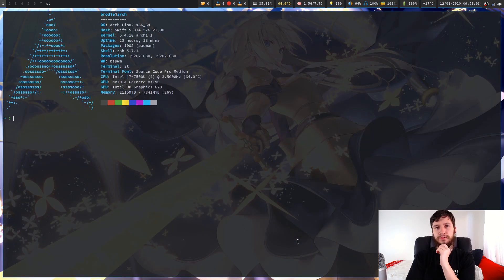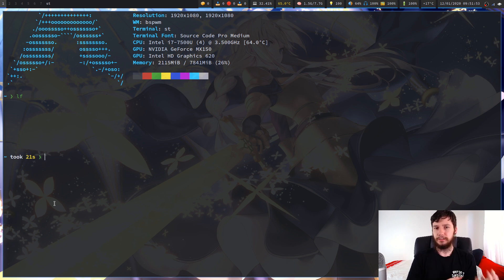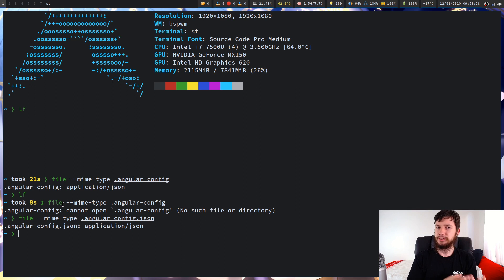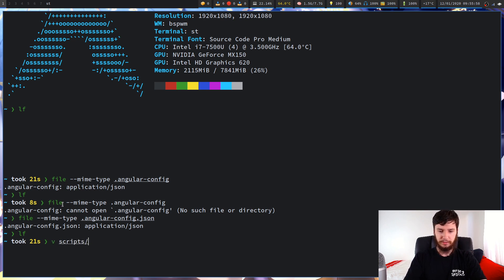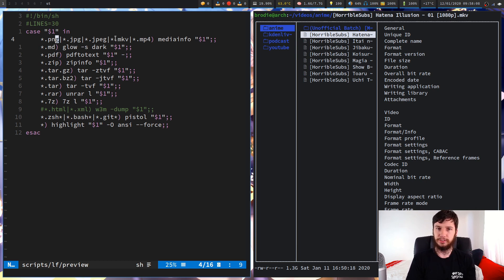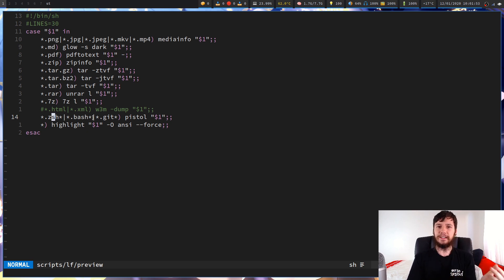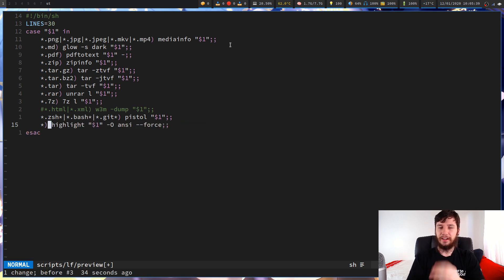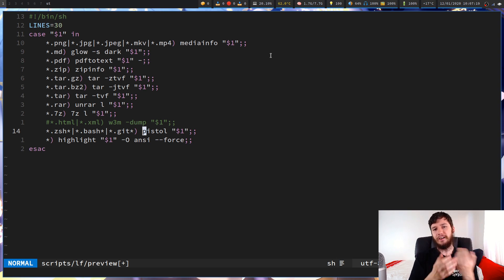How To Make A Previewer Script For Lf, Ranger, Etc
Recently I took a look at a program by the name of pistol which is a previewer program to be used in conjunction with things like lf, ranger, fzf, etc. So today I've decided to show you how I go about my preview because as I mentioned I write my own so what process did I follow to make this.

BTC Wallet Address:
1Aokiv3pFQXUEmh2LbzZQAwxMvq6bpT2UN
ETH Wallet Address:
0x80451867c86bdf08c3888d407c1e3fcb6add61ed
LBC Wallet Address:
bLRN9fm17sCexKfgbYqmMj5xskZF2ogpEh

Video Platforms
🎥 LBRY:

My Repos
🖥️ GitHub:

Credits
🎵 Opening music